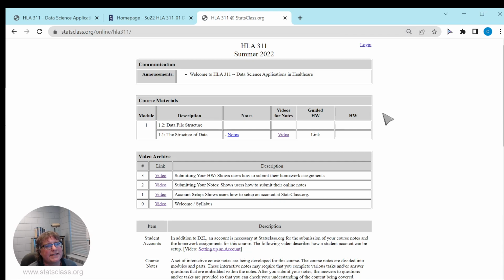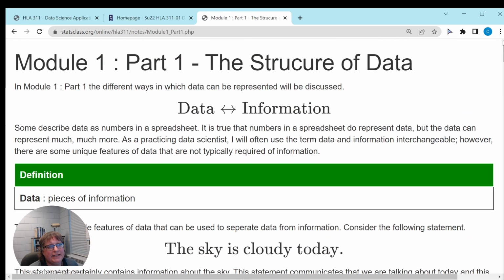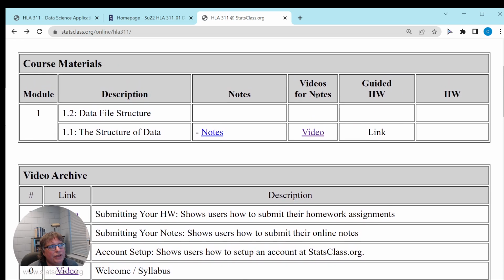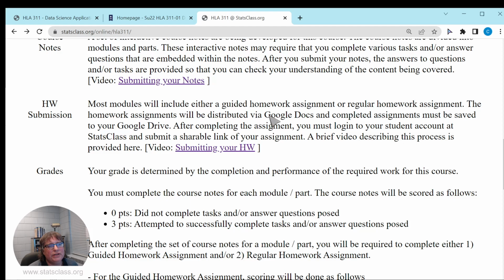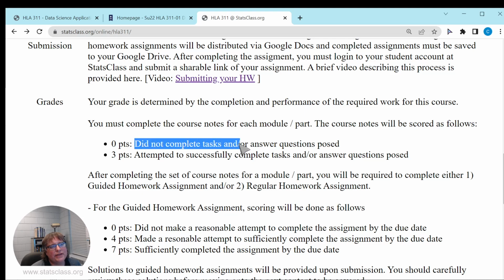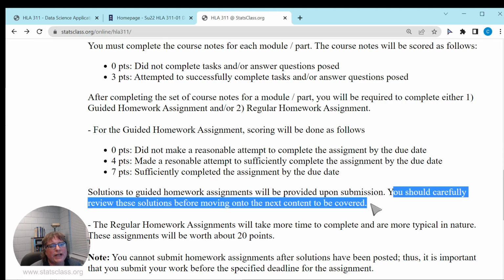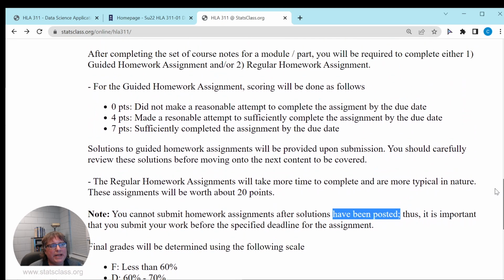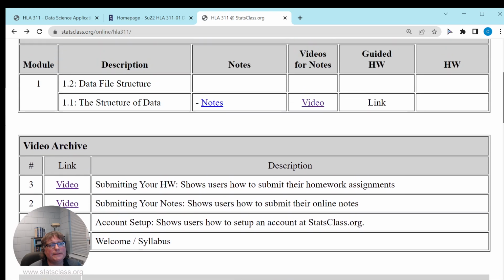HLA 311: Introduction to Data Science Applications in Healthcare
This is an introductory video for Winona State University : HLA 311 Data Science Applications in Healthcare.  This is the Summer 2022 offering of this course.